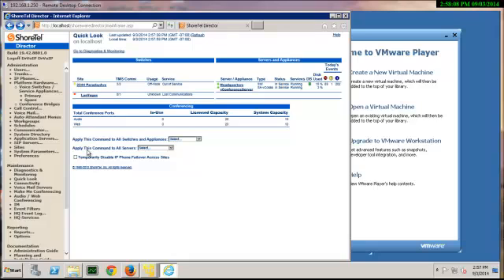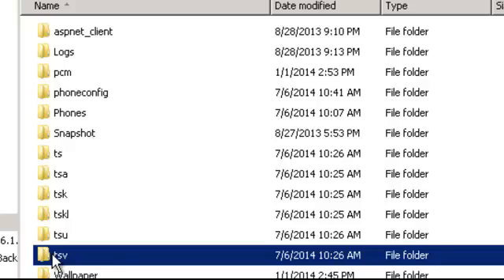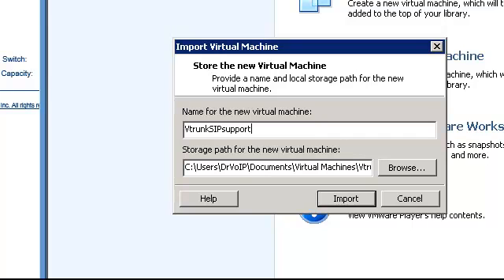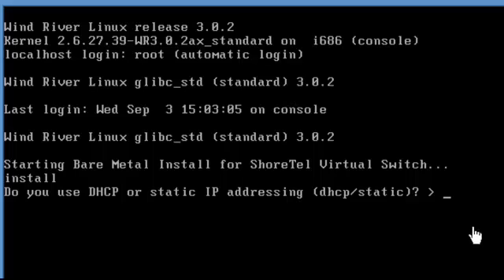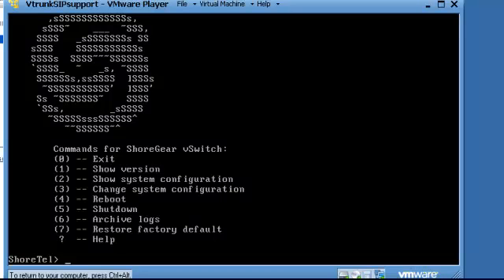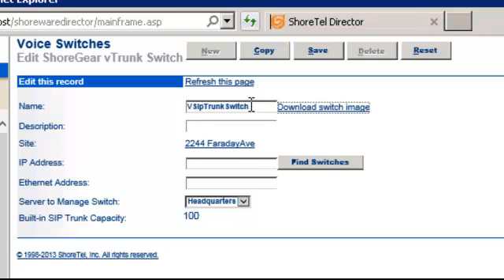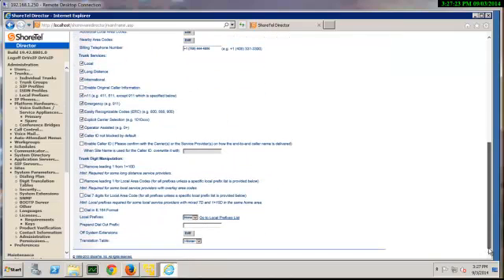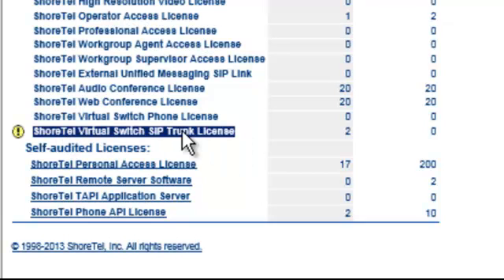ShoreTel vTrunk Installation, Configuraiton and Licensing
There are three ShoreTel Virtual appliances available in Version 14.   The phone switch, the trunk switch and the service appliance.  This clip takes a look at installing a ShoreTel Virtual Trunk switch and shows the impact on system licensing.